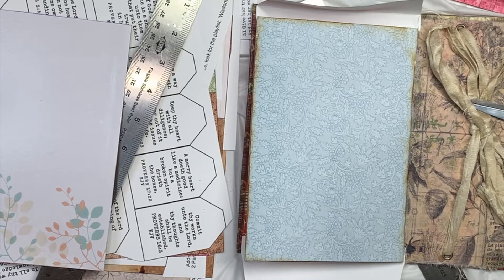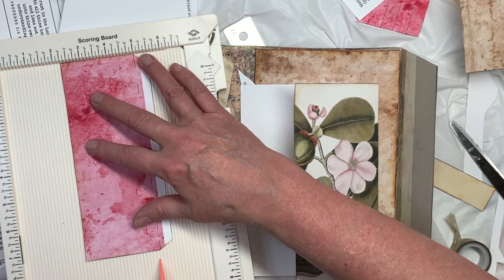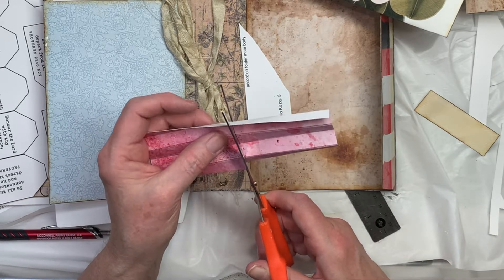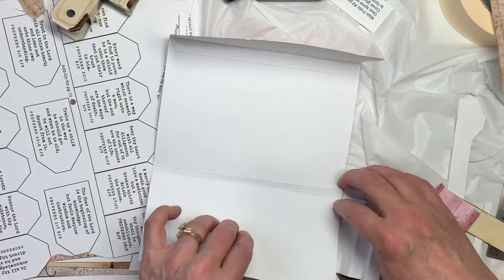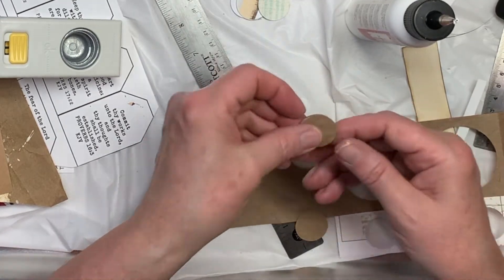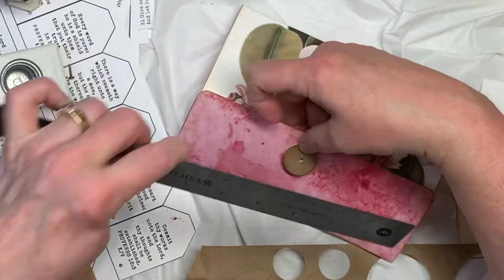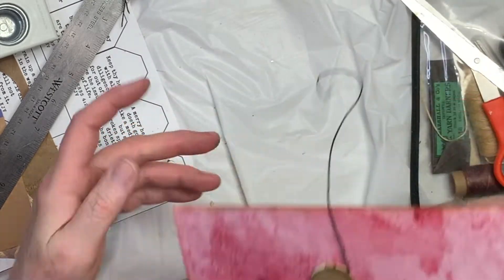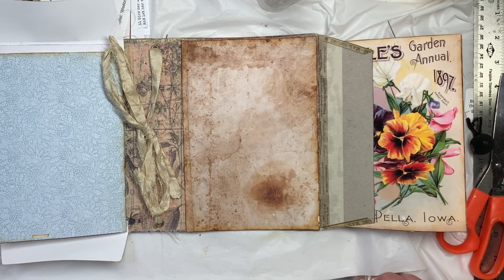#4 Wisdom Journal- Accordion Pocket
Today we make the accordion pocket. Not hard at all!

The Proverb Excerpts are in 2 kits, one is New American Standard, and one is King James-

NAS Bible:
King James Bible: